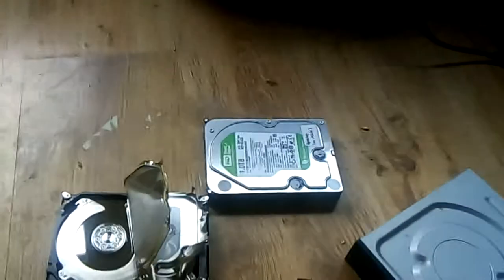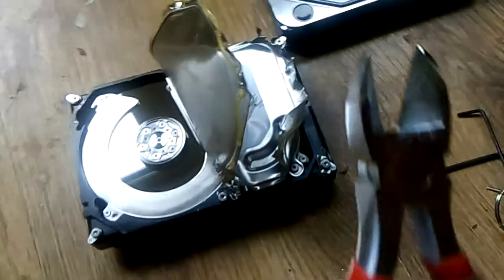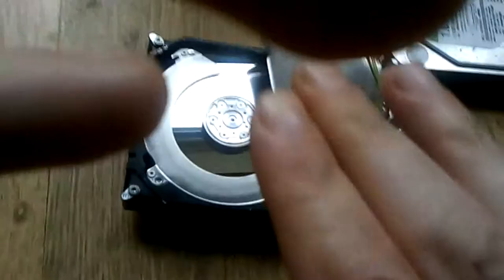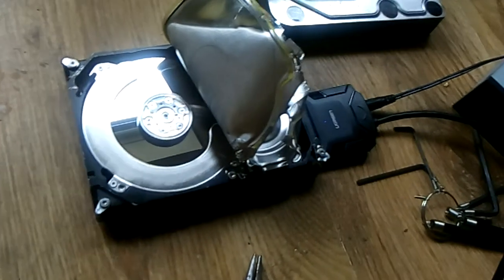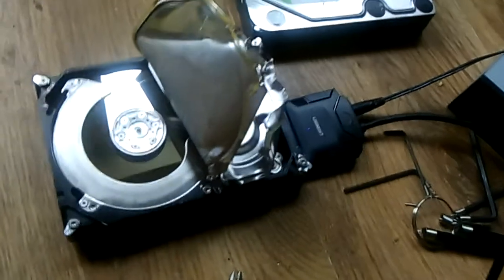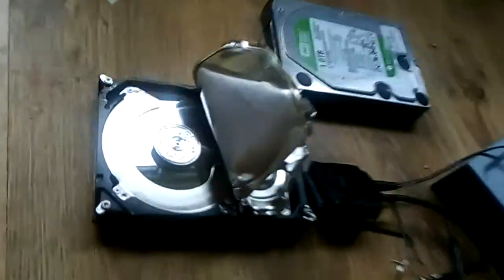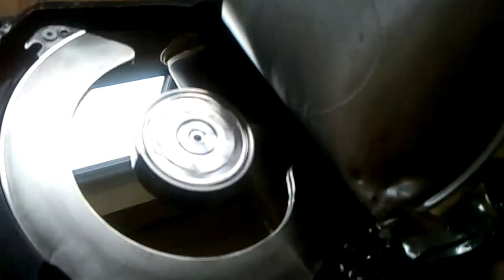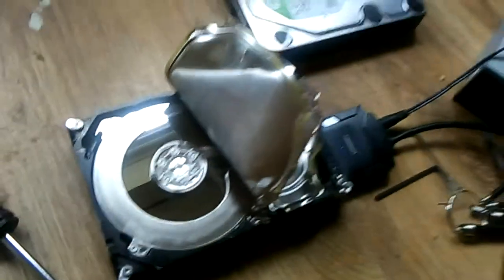SATA hard disk repair tutorial - preliminary stages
Hit me up if you want me to fix your computer